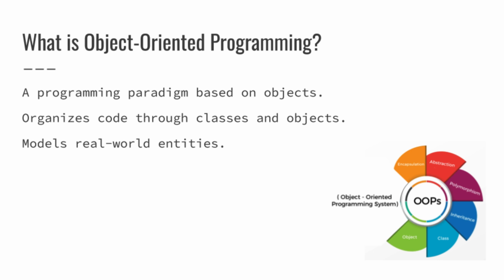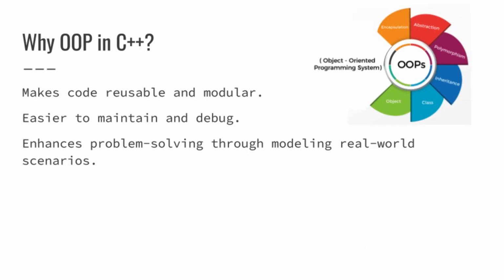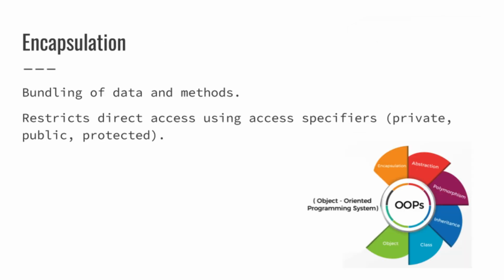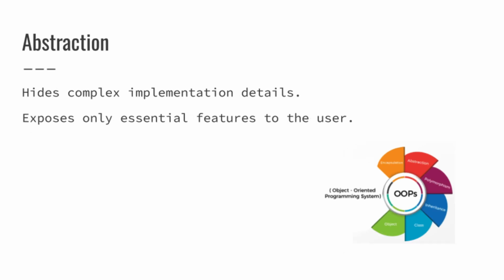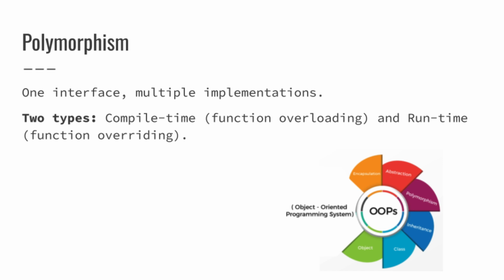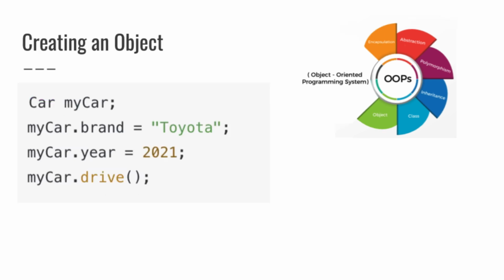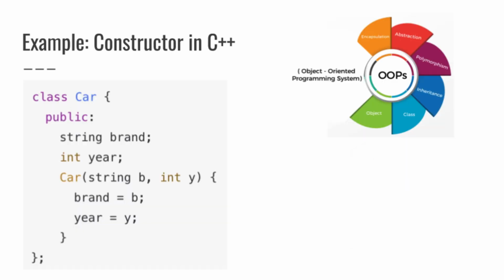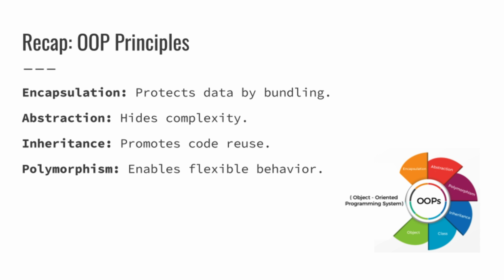What is OOP? - A Beginner's Guide to Object-Oriented Programming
Welcome to Tech Geek Life! In this video, we dive into the world of Object-Oriented Programming (OOP) and explore its fundamental concepts. Whether you're a coding newbie or looking to brush up on your skills, we break down the core principles of OOP, including encapsulation, inheritance, polymorphism, and abstraction.

Join us as we provide clear explanations, practical examples, and visual aids to help you understand how OOP enhances code organization and reusability. By the end of this video, you’ll have a solid grasp of what OOP is and how it can elevate your programming projects.